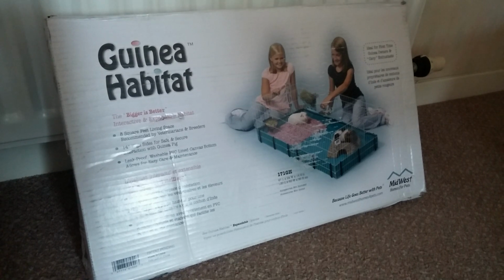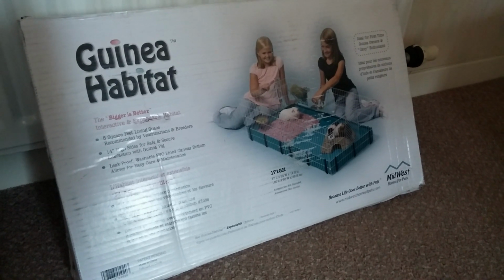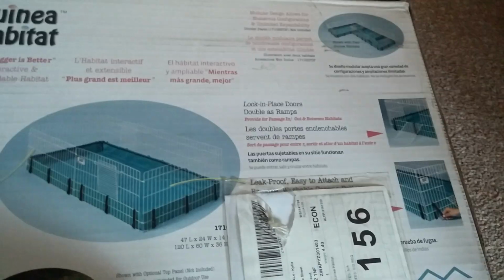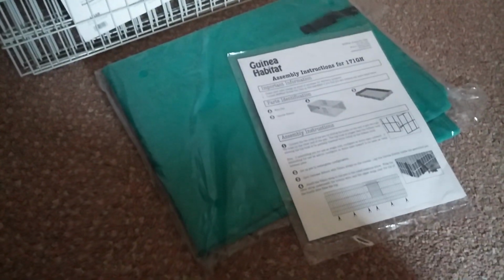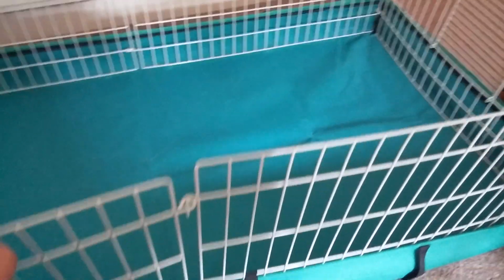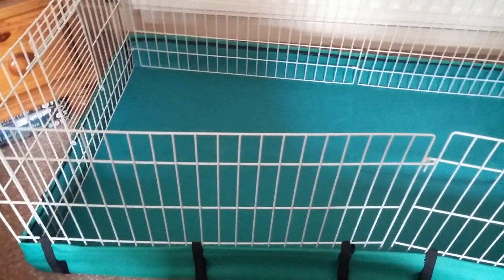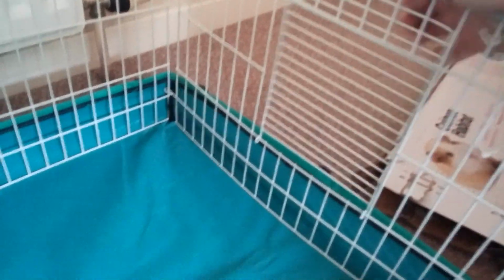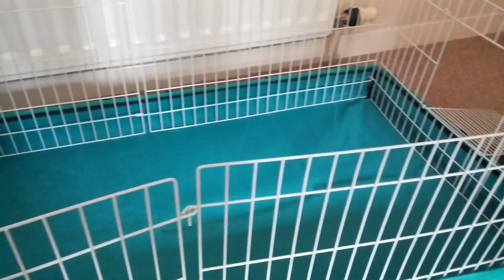Midwest guinea habitat unboxing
bought from world of cages for approx £33.